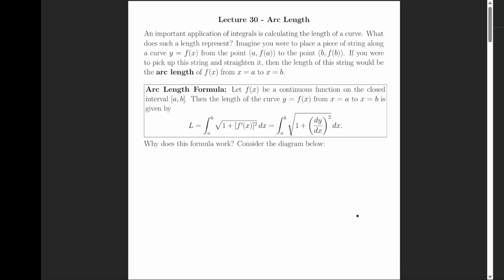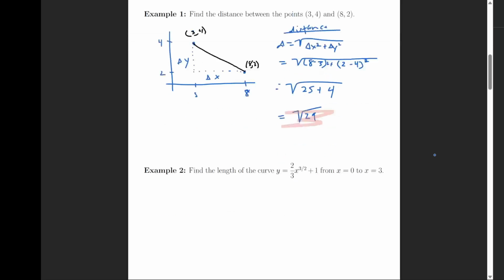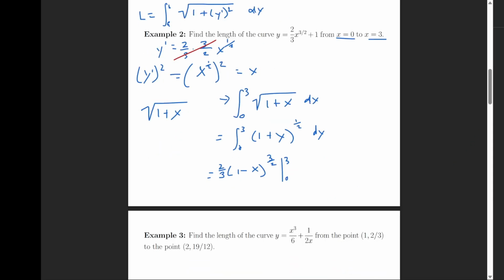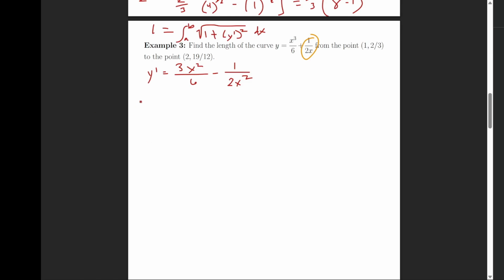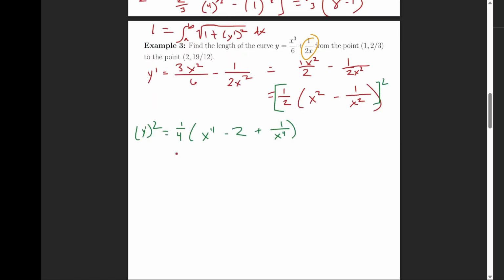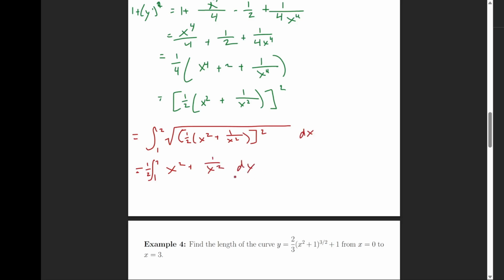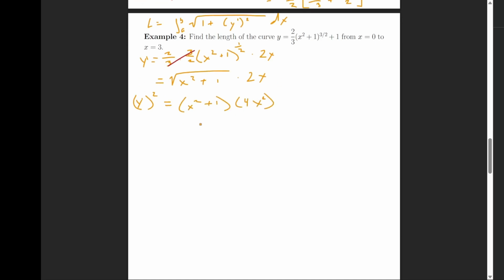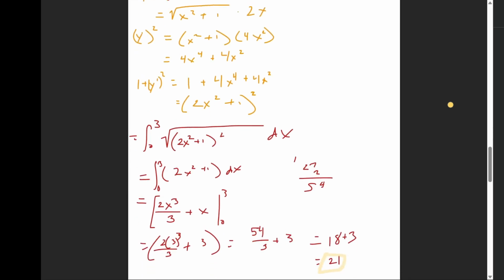arc length - calc 2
lets go twinnnn